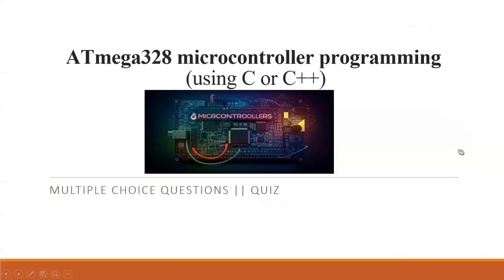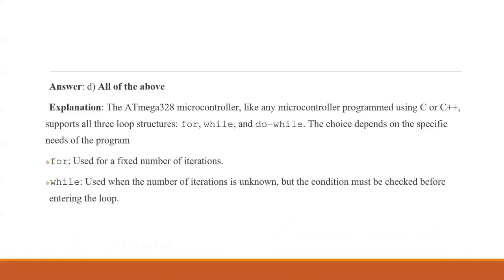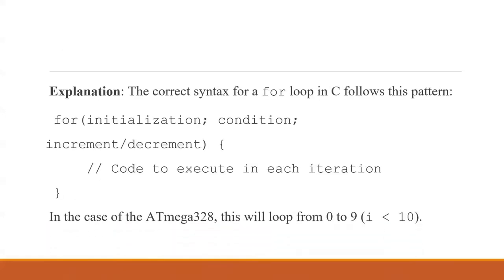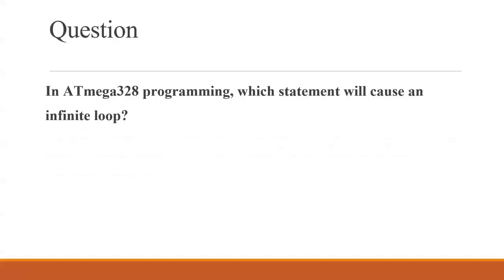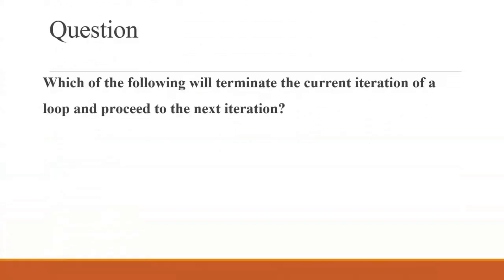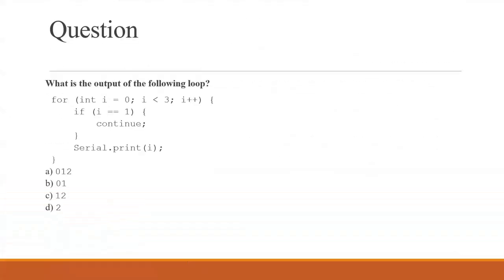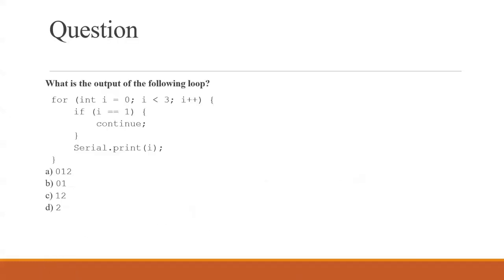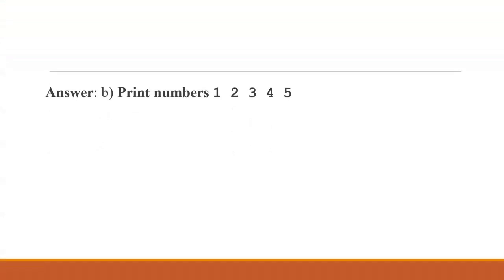AVR Programming in C C++ QUIZ MCU Fundamentals embedded systems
New to embedded systems and microcontrollers? This video provides a clear and concise introduction to AVR microcontrollers, covering the basics you need to get started. We'll explore what AVRs are, their key features, basic architecture, and how they're used in various applications. Learn about registers, memory, and simple programming concepts to begin your AVR journey! Perfect for beginners and hobbyists.